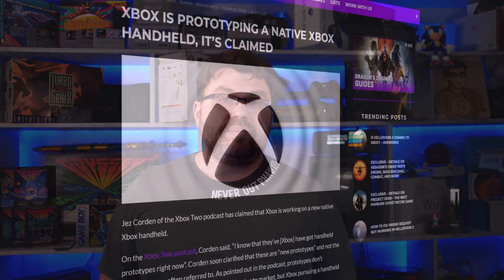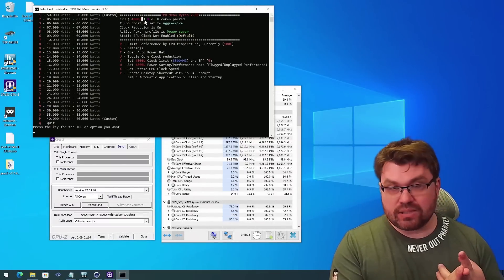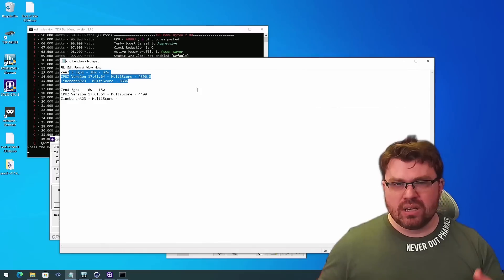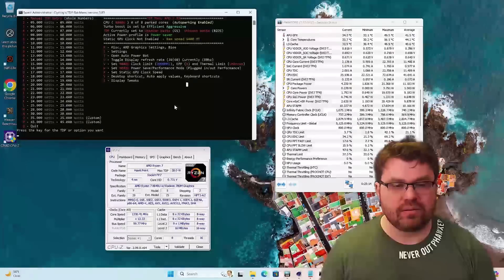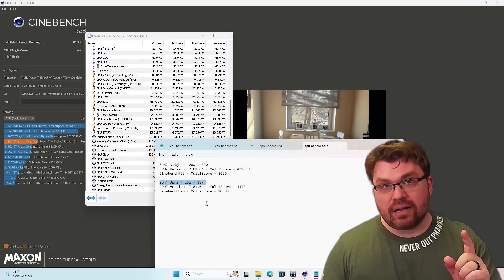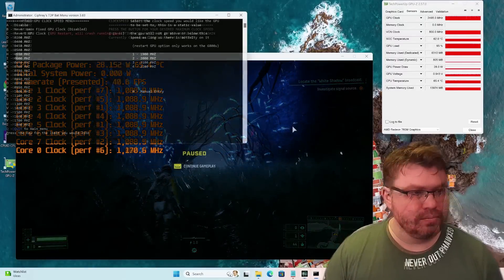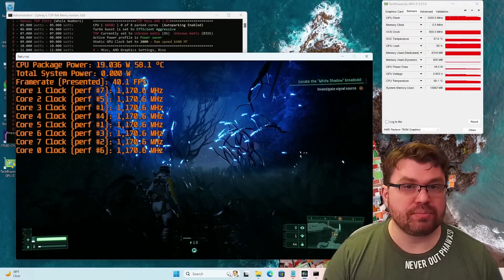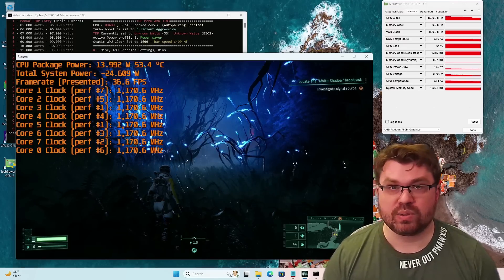Told Ya A Xbox Handheld Was Possible!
Chapters:

00:00 - Xbox is Prototyping a Xbox Handheld
01:38 - CPU Performance Target for Xbox Series S - How Much Power Does It Require?
04:16 - CPU Performance MATCH on Zen4 CPUs - How Much Power Does It Require?
07:23 - The Xbox Handheld is BETTER Than This!
08:08 - Looking At Current AMD Mobile GPUs and Understanding Memory Bandwidth Limitations
08:30 - In GPU-Bound Games, We DON'T NEED Max CPU Clocks
09:12 - Let's Drop GPU Clocks from Default 2.7ghz to 2.2Ghz
10:36 - Let's Drop GPU Clocks even MORE down to 2Ghz
11:40 - Let's Drop GPU Clocks EVEN MORE down to 1.6Ghz
12:25 - What Is The Total System Power Inside This Scope? (Battery Life)
13:00 - Microsoft Can MAKE CUSTOM AMD APUs and DESTROY My Example
13:57 - Wider Memory Bus Has POWER Benefits (we'd need 3DvCache I'd say)
15:07 - Hopefully These Numbers Were Easier to Understand